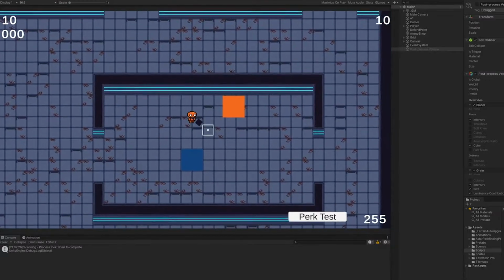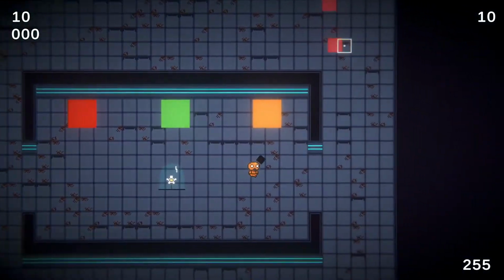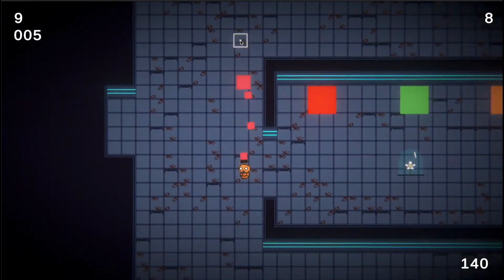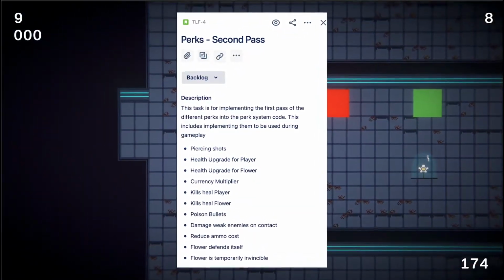Adding Post-Processing Effects to my Indie Game - The Last Flower Devlog 3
Make game look good: ✓

Welcome to my devlog series on my game, The Last Flower! This series will document my journey on developing and releasing my indie game. In this episode, we look at some quick art updates, post-processing effects, and the perk system.